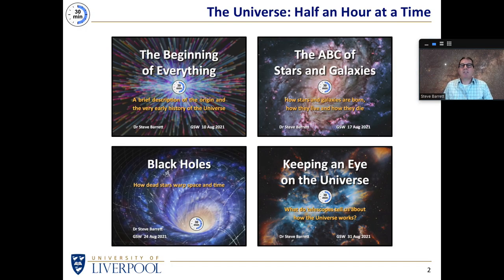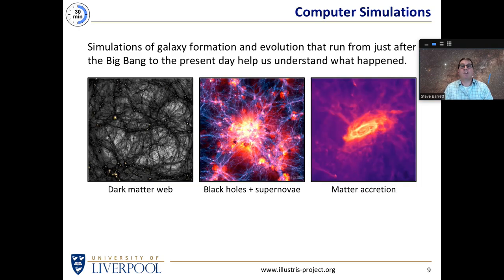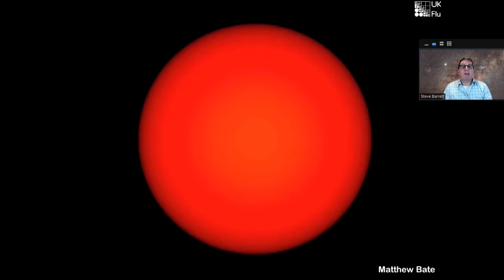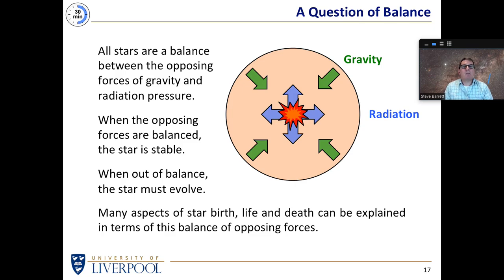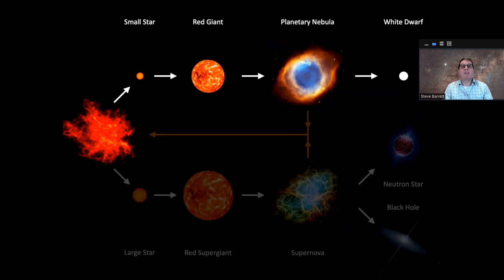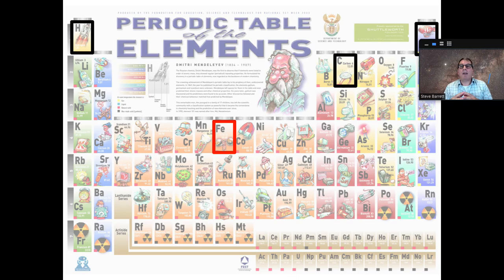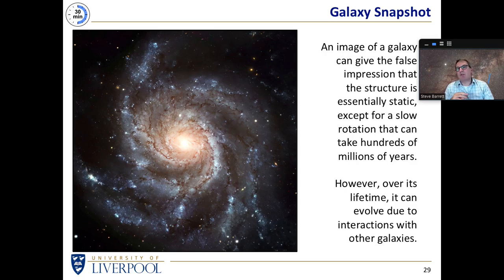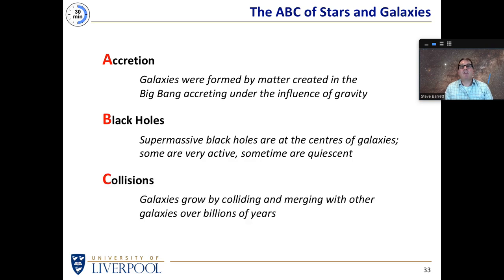The ABC of Stars and Galaxies (UHHT)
An outreach talk given on 17 Aug 2021 as part of the series "The Universe: Half an Hour at a Time".